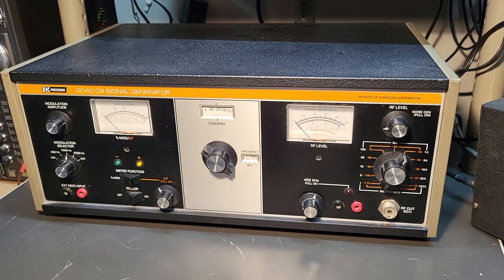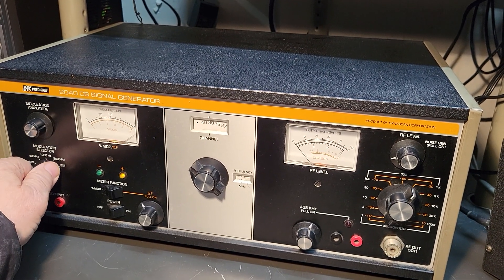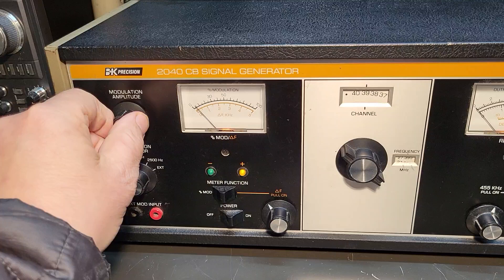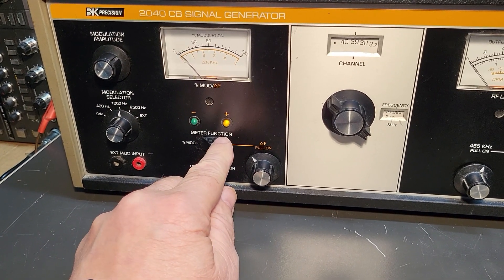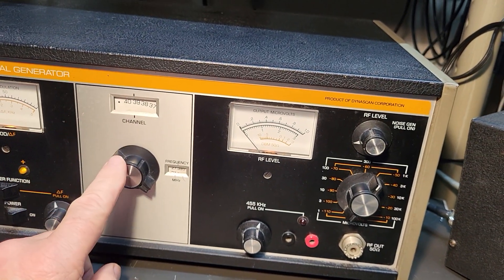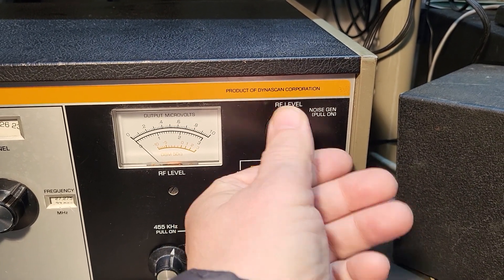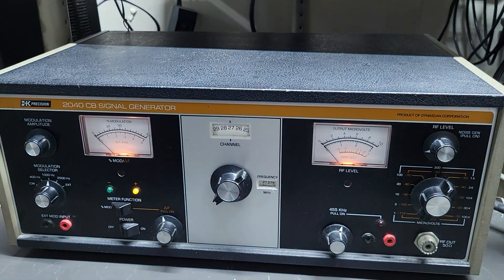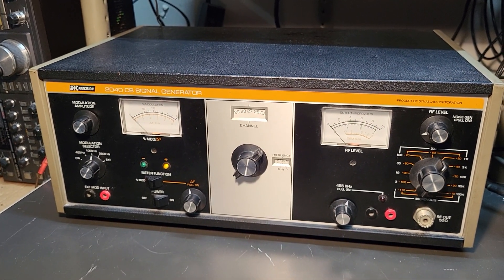B&K Precision 2040 CB Signal Generator